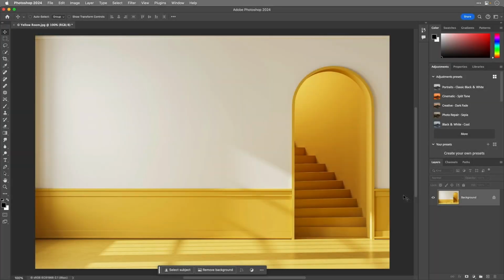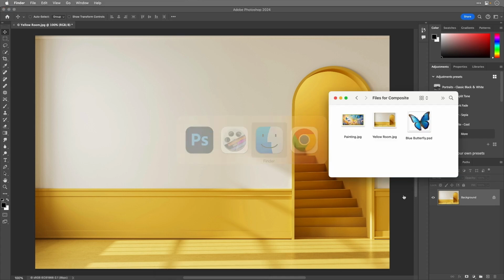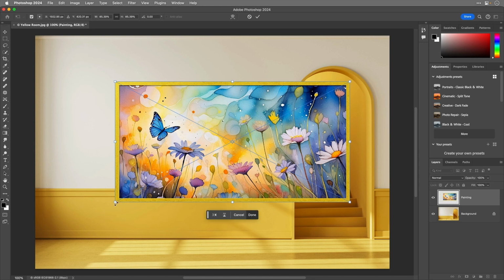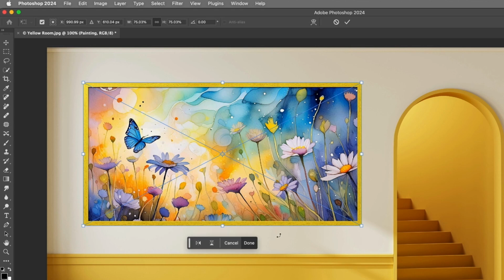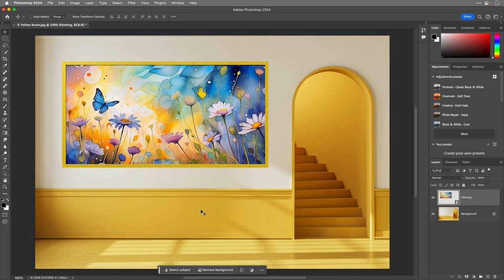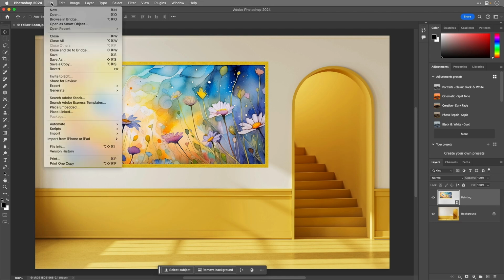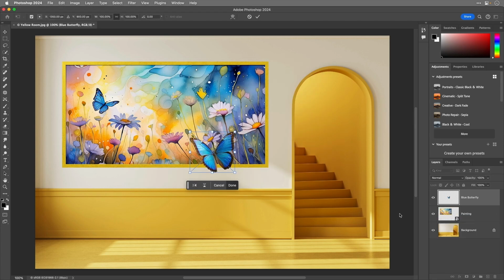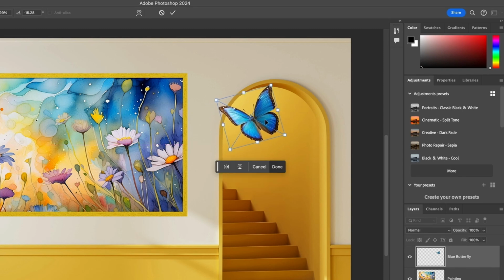Adobe Photoshop tutorial graphic design for beginners - Add photos into a composite - Lesson 20